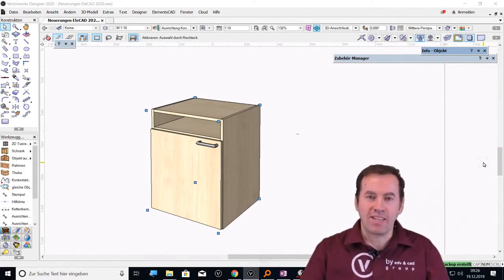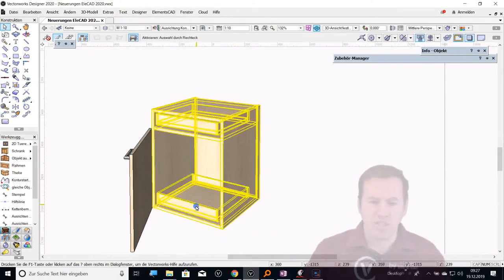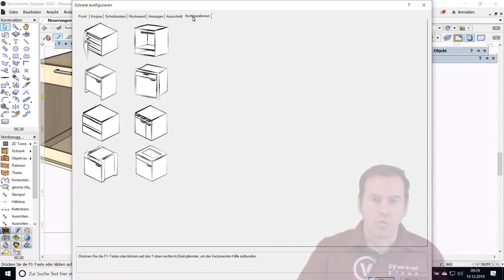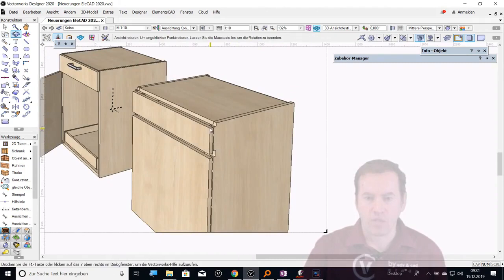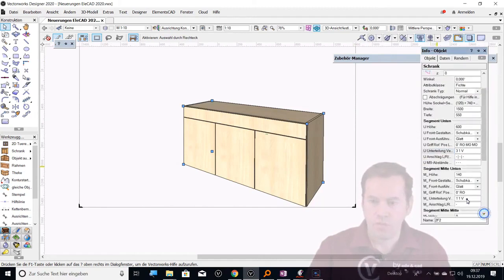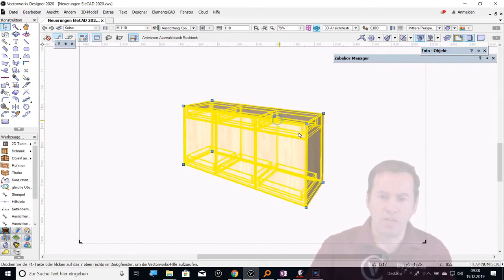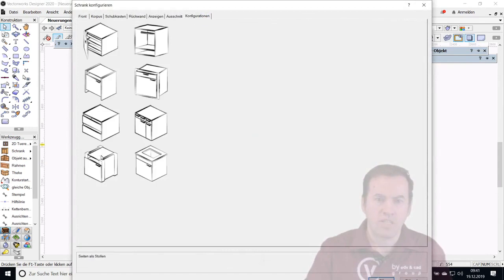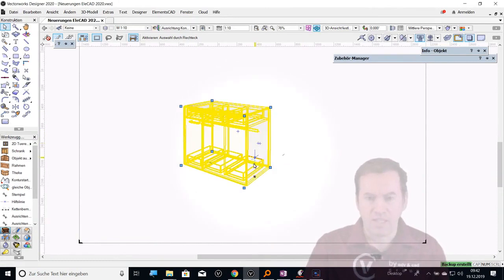EN - 64 Preconfigurations | Part 1